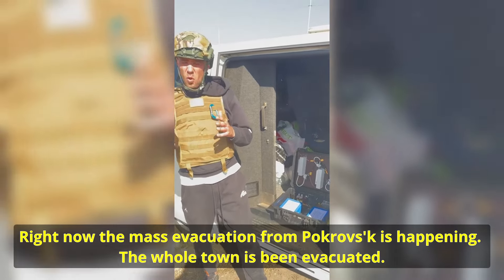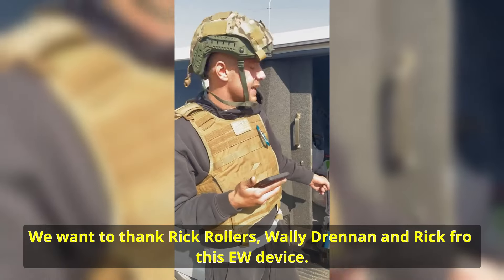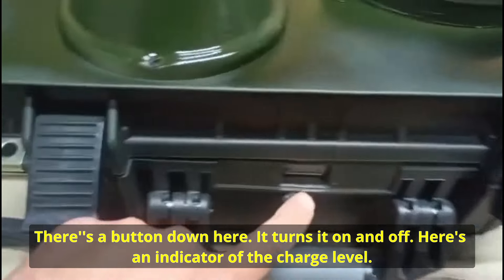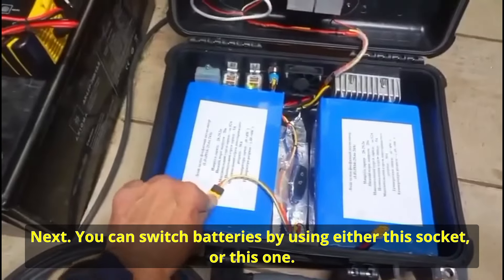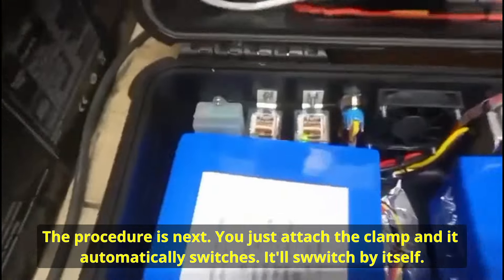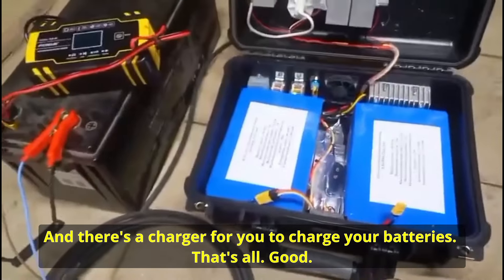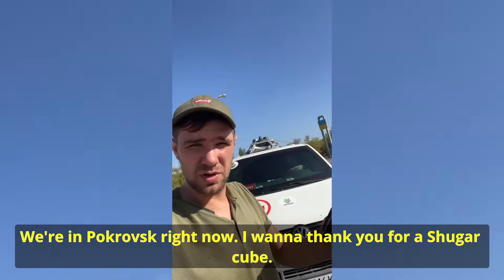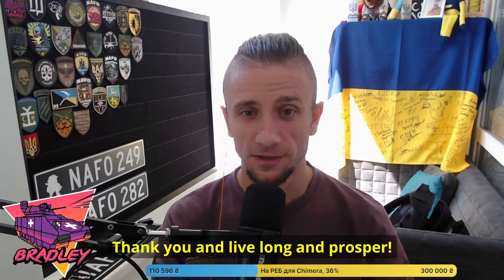Electronic Warfare device for Dima who evacuates people from Pokrovs'k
1. Our 8th campaign with 69th SB
4. Project Tetyana (Pete's fundraiser)
5. Raising funds for a car and tools for the Separate Presidential Brigade "Hetman Bohdan Khmelnytskyi"
6. Helping with equipment for the 3rd Assault Brigade by acutioning calendars
7. Helping Chimera Group with additional drone equipment
8. Auctioning art and trophies to raise funds for UA army
9. Become a member on my BASE
10. Become a member on my Donatello
13.
14. Rick Roller Merch items